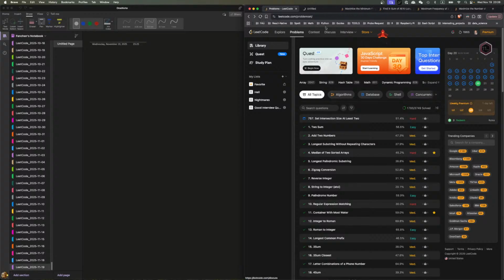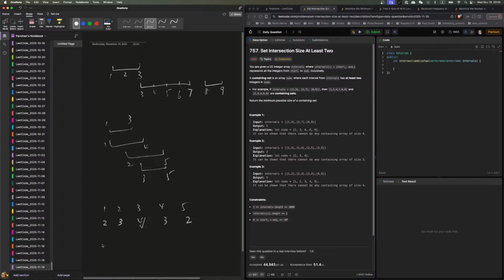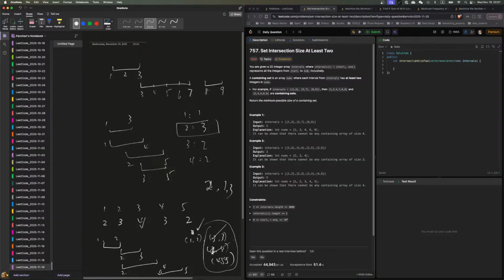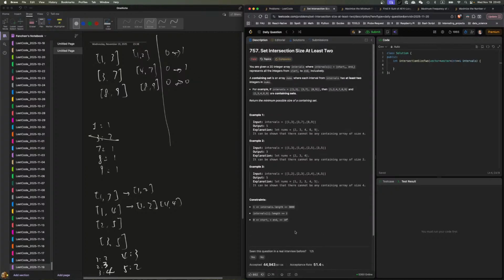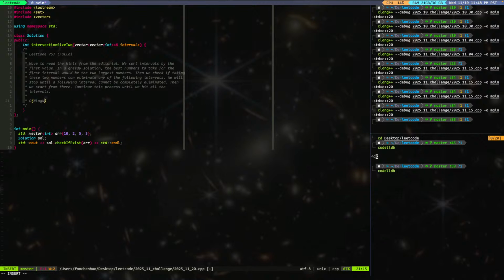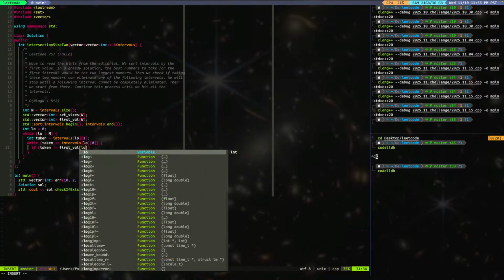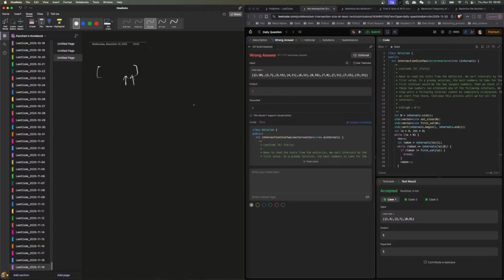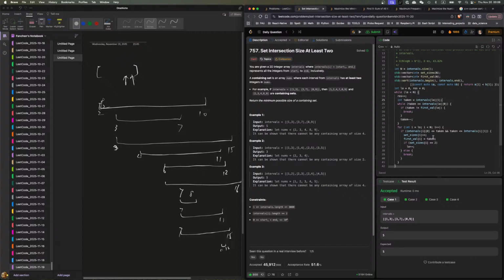2025-11-20 LeetCode 757 (Fallo)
Al menos implementé la solución yo solo.